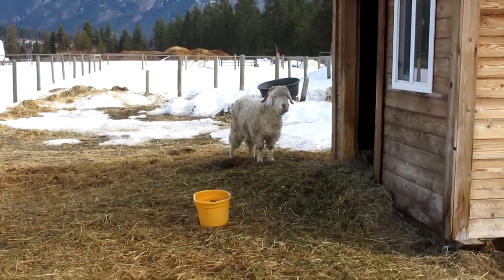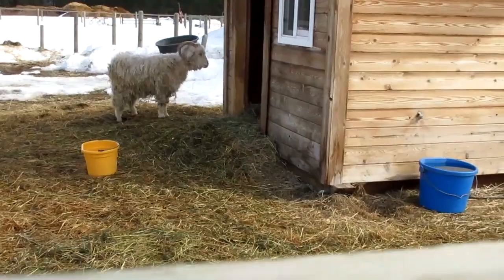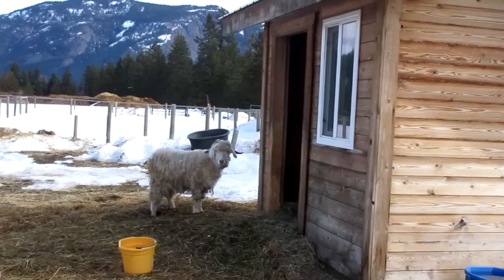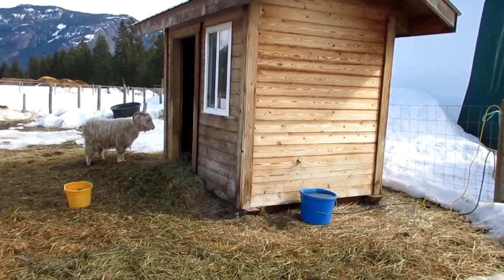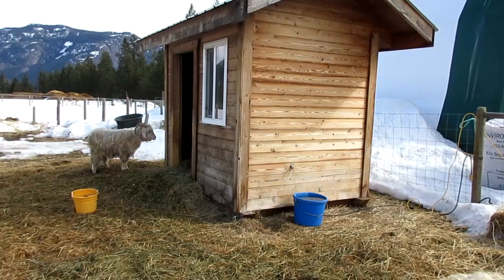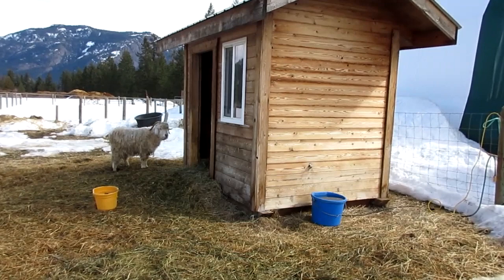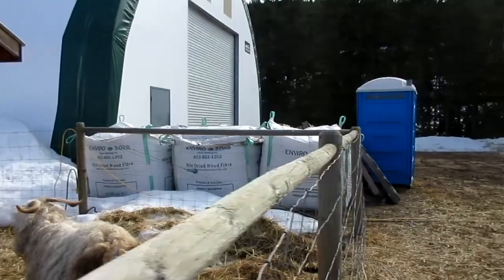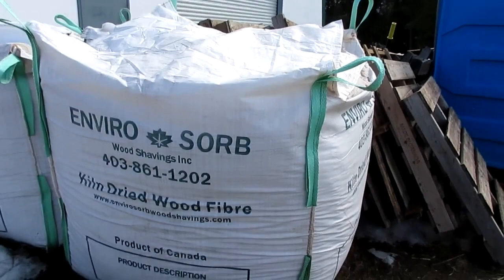Angora Goat Miracle and Finny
We have two Angora Goats named Miracle and her daughter Finny.  These girls desperately need to be sheared however it is still too cold at night so they will be moved over to the Mini Barn to a temporary pen where we can keep them warmer for the next few weeks.  We will use straw bedding and if necessary a heat lamp to keep Miracle and Finny comfortable until Spring arrives here in Turtle Valley.
Pop over to our Facebook page to see Rob building the  Goat Pen in the Barn